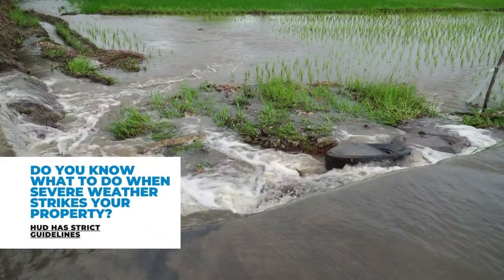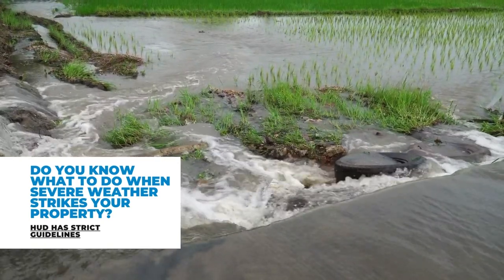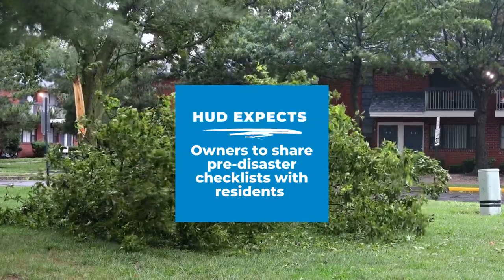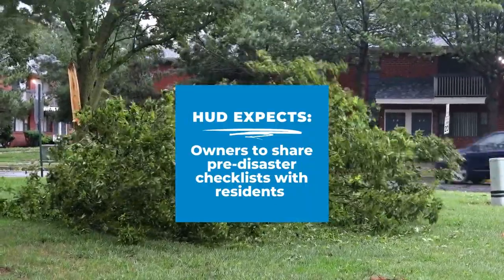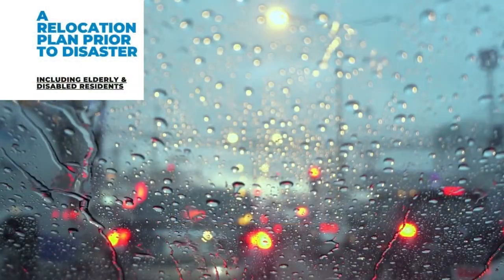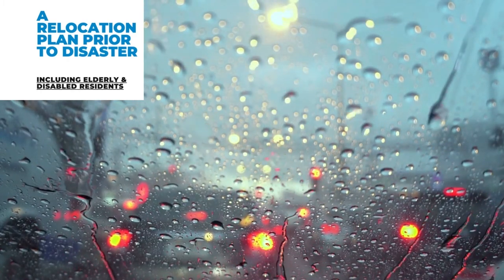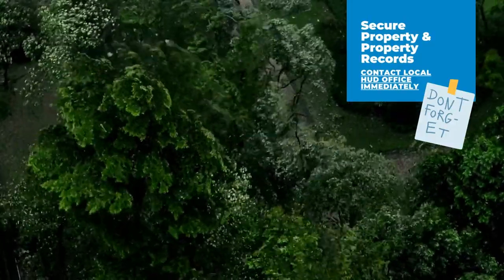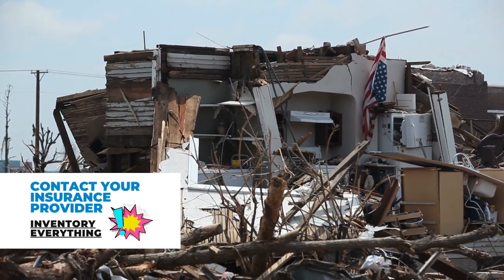Tuesday Tip: Weather Watch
In this week's TuesdayTip, what is expected of owners and agents before, during, and after a disaster impacts property.